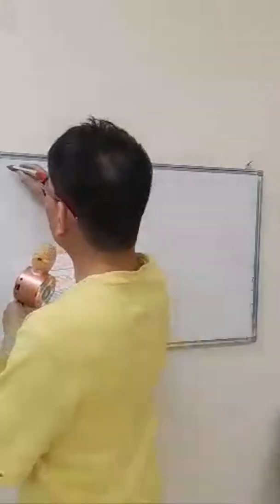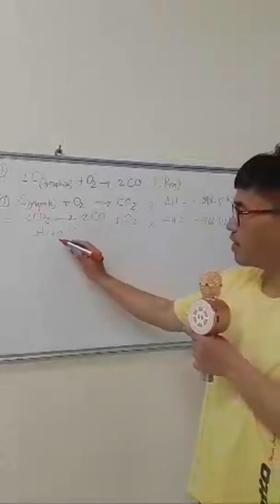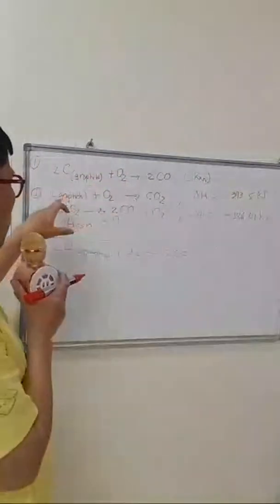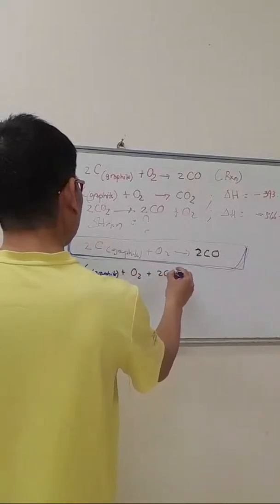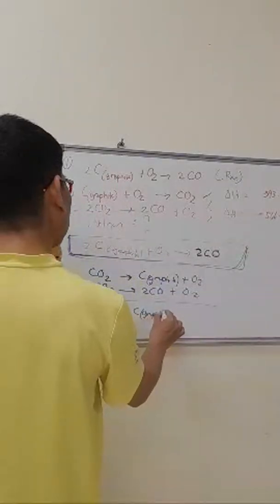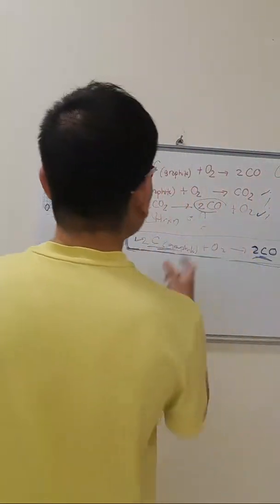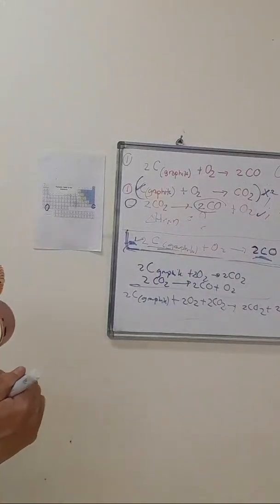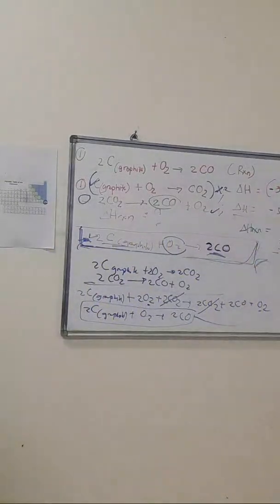Constant Heat of Summation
Constant heat of Summatiom is a "Hess Law" the enthalpy change for the reaction is equal to the sumog all the heat changes involve.

-chemistryconstantheatofsummation...